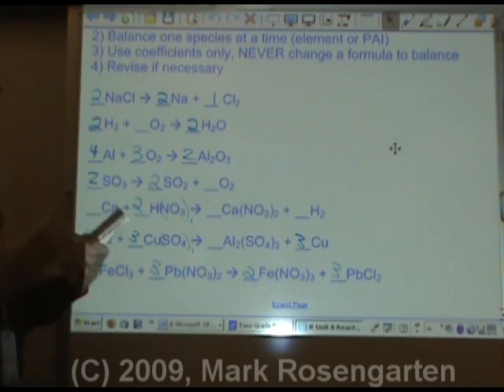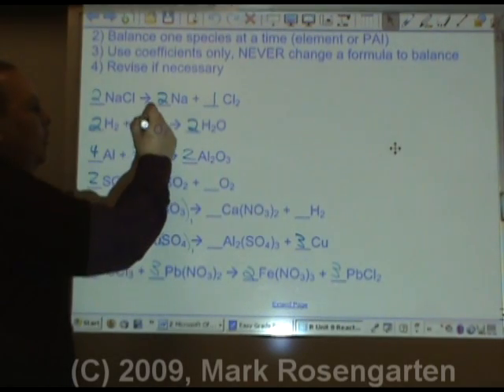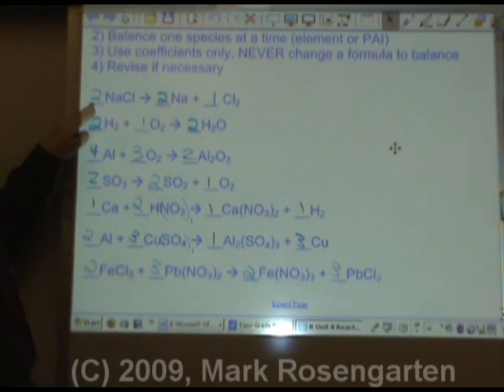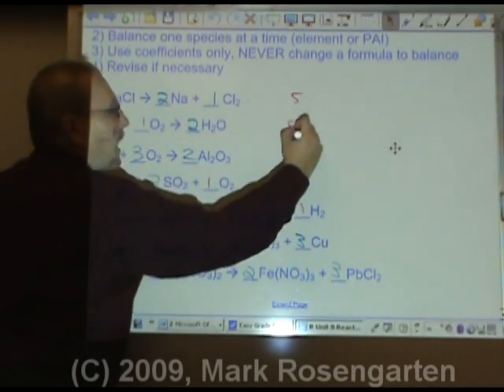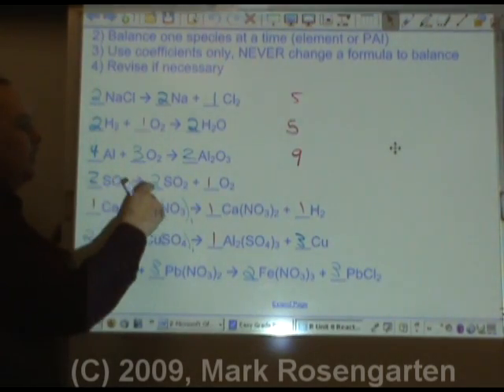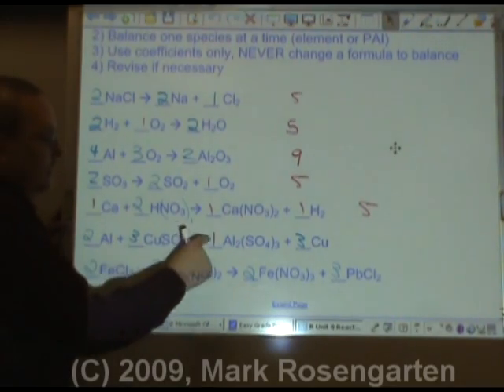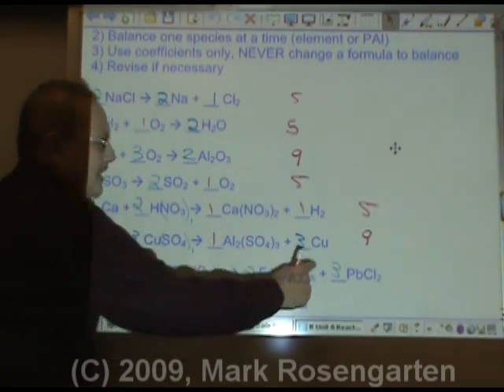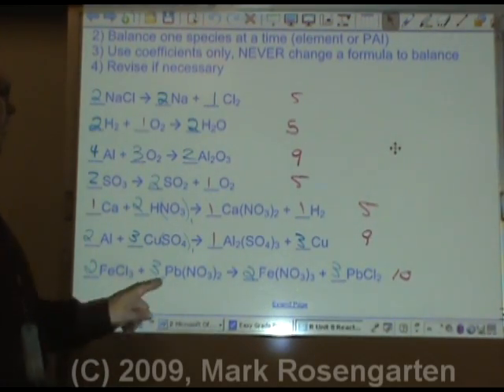Chemistry Tutorial 8.01b: Balancing Reactions Sum Of Coefficients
This video explains how to add the coefficients of a balanced reaction up.